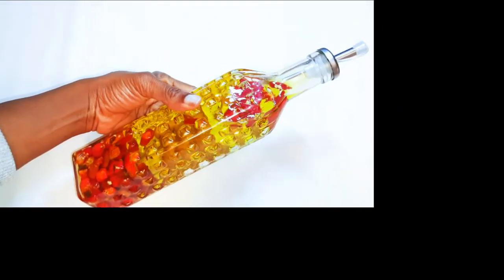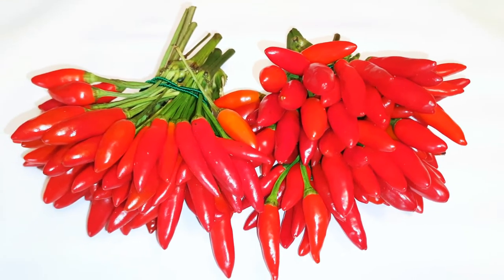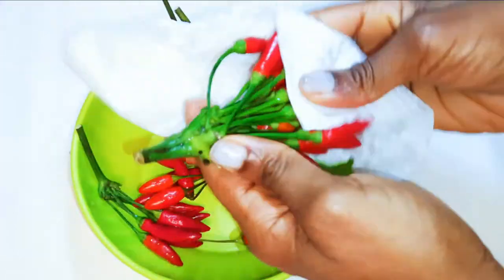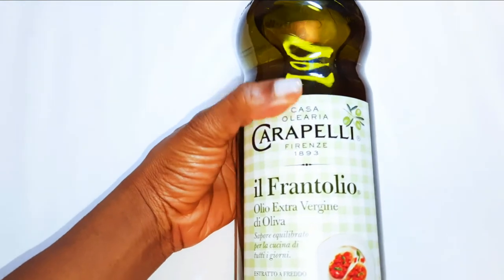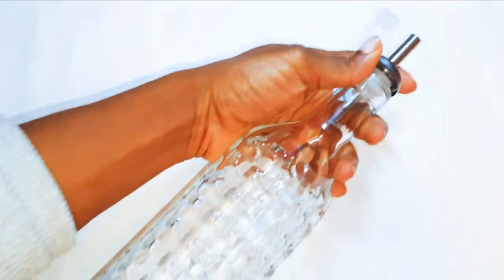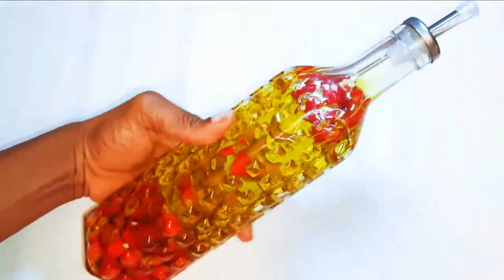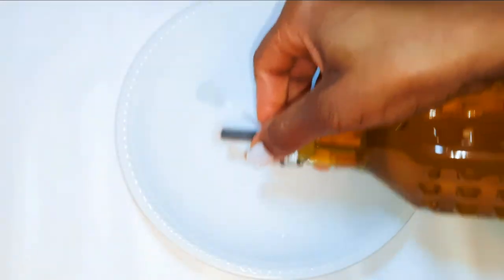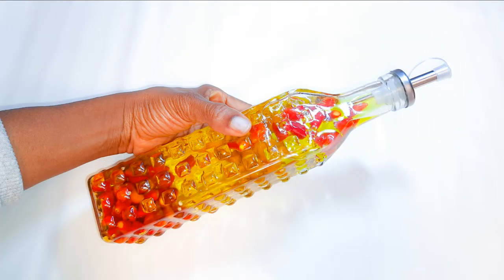How To Make Hot Chilli Pepper Oil At Home. For Dressing & Extra Flavour.